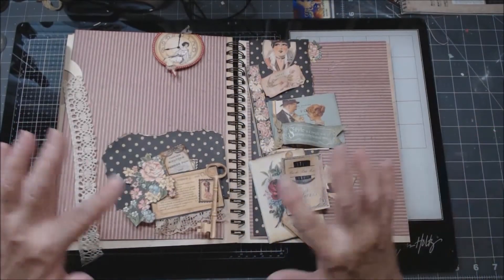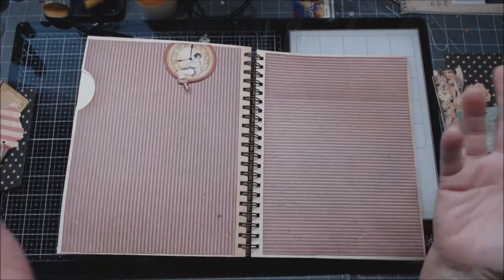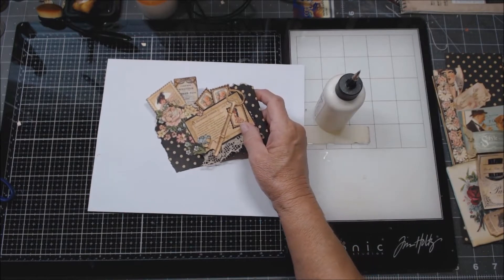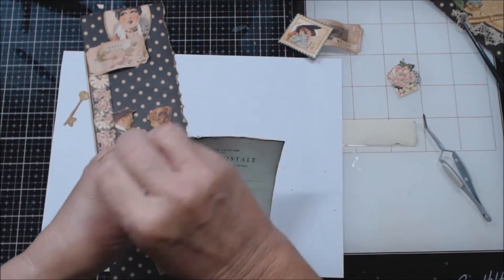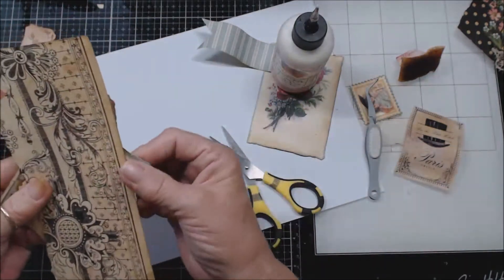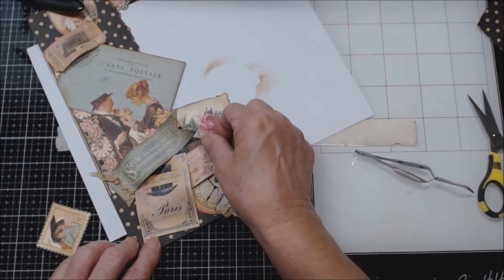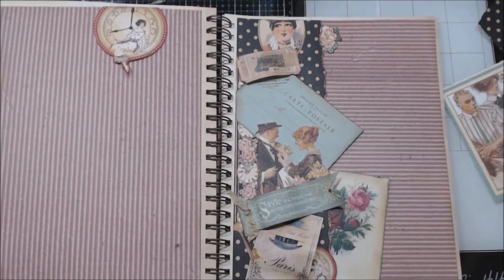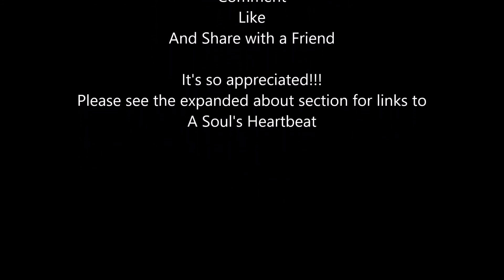Additional Page 3 for Revamped Ledger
I was going to just finish the ledger up with this video but it was too long so I'll be back with one last one and some photos of the completed Ledger from cover to cover.  This video will give you some more ideas for a small corner cluster pocket and a side top to bottom cluster.